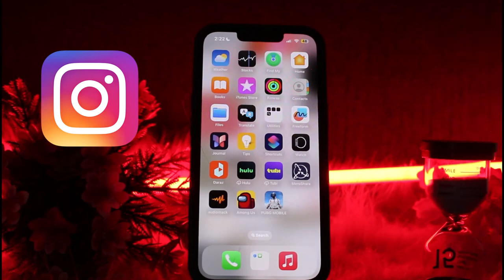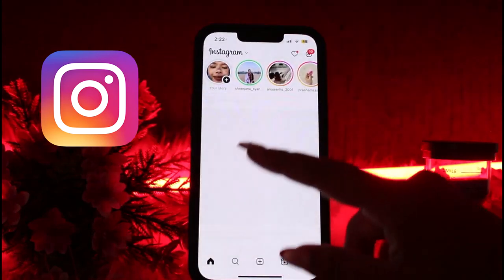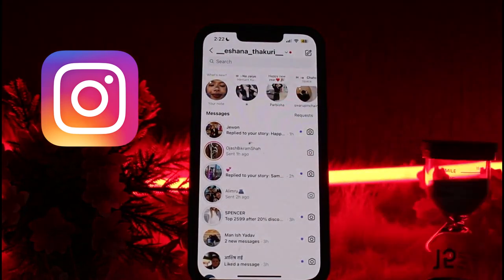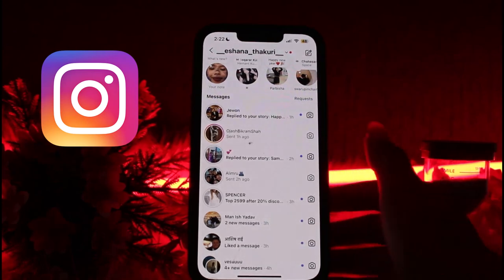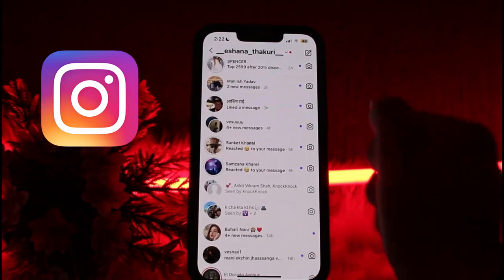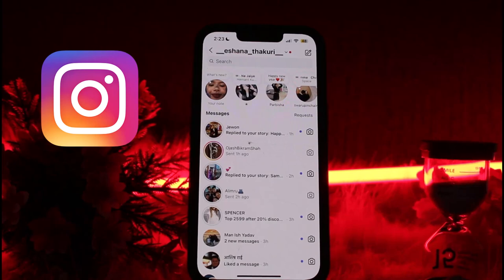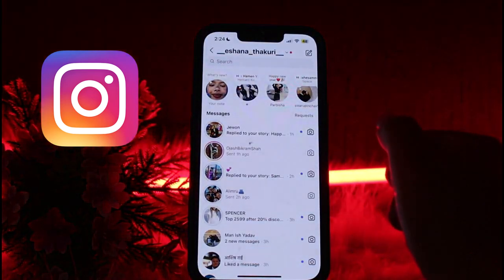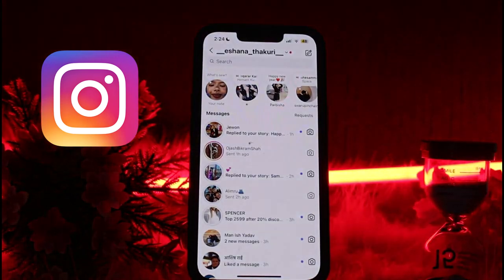See When Someone Was Last on Instagram - Here's How To SEE